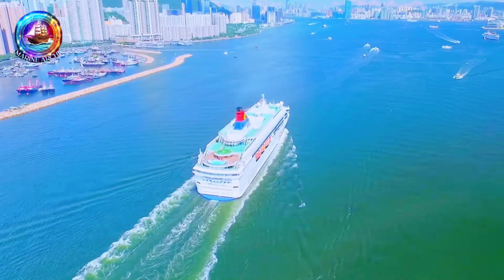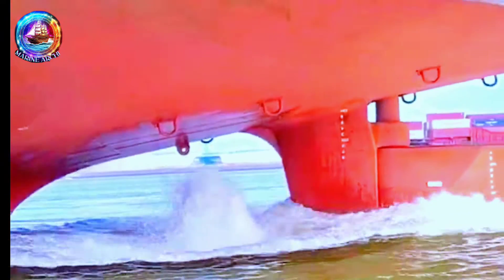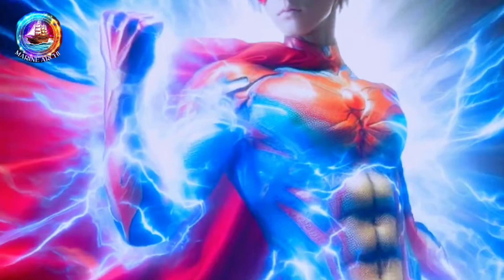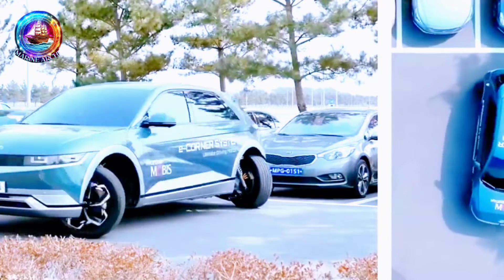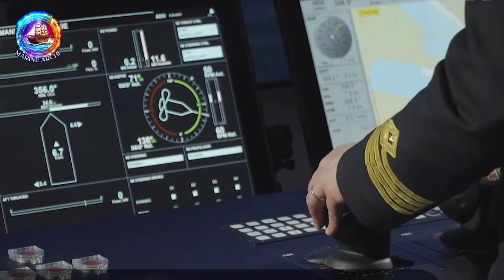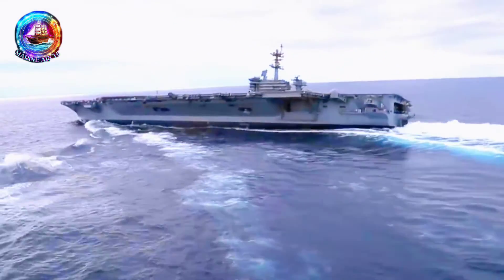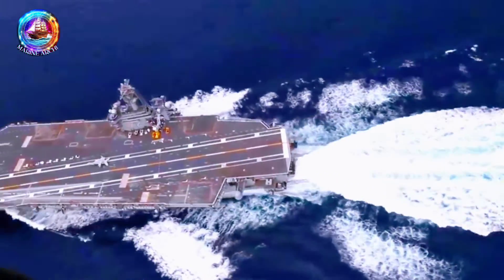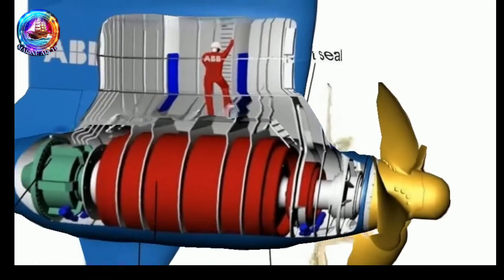Say Goodbye to Rudders: The Azipod Revolution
Welcome aboard, ship enthusiasts! 🌊 Discover the game-changing Azipod – a high-tech propeller that's reshaping how ships navigate the seas. 🔄 Watch as we explore the basics, advantages, and real-world applications of this 360-degree spinning marvel. 🌐

🤔 Ever wonder why we rely on rudders to steer ships? The Azipod is here to change that! Join us for a fun and informative journey as we explain how this superhero propeller allows ships to move forward, backward, and sideways without the need for a traditional rudder.

🚀 But that's not all! In this video, we unveil the Azipod's role in battleships. Discover why these powerful vessels are trading in traditional rudders for Azipods, gaining the ability to change direction swiftly and precisely during intense battles. 🌪️ It's like having a secret weapon for naval maneuvers!

🌟 Whether you're a maritime enthusiast, a curious mind, or just love a good tech story, this video is for you! ⚓ Let's sail into the future together! 🚀 azipodrevolution Shiptech Maritimeinnovation 🚢